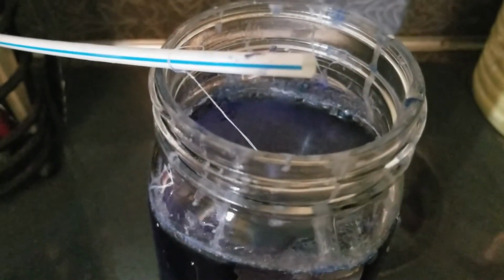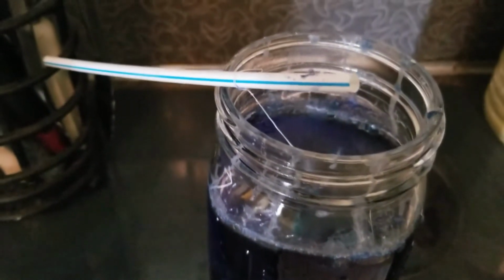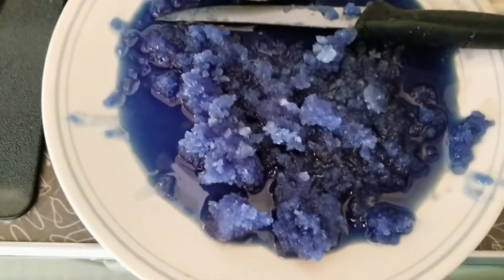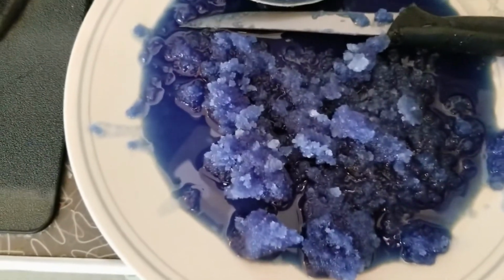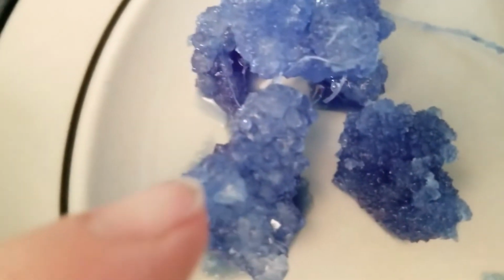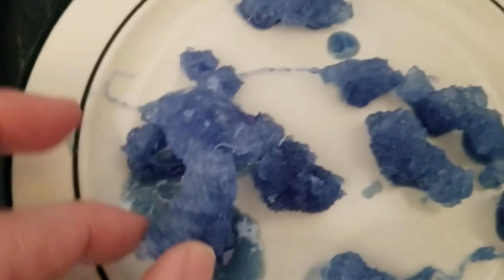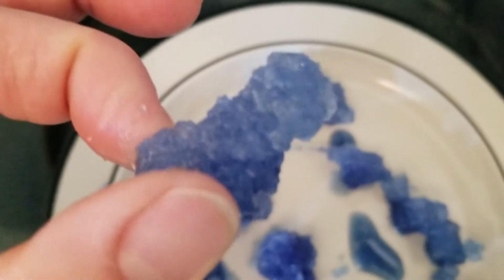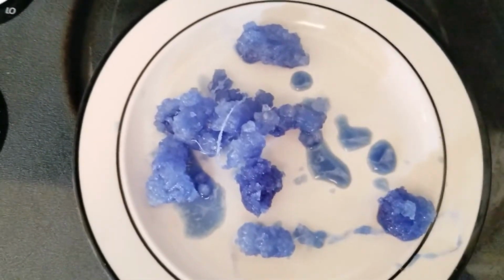Ms. Lola Makes Rock Candy Part 4